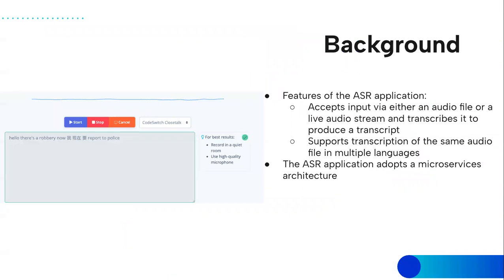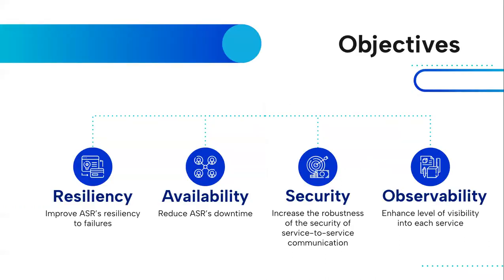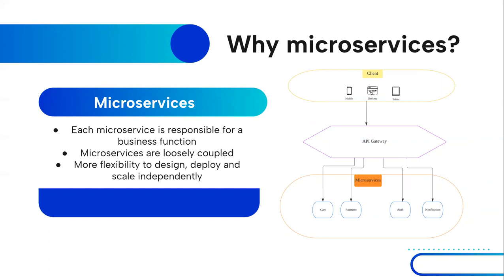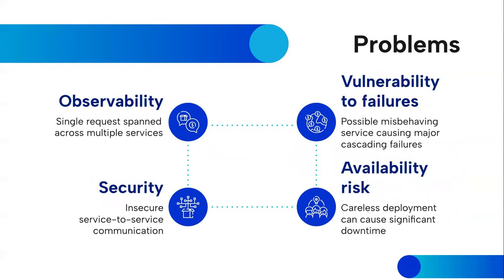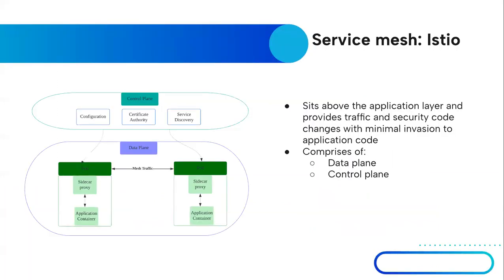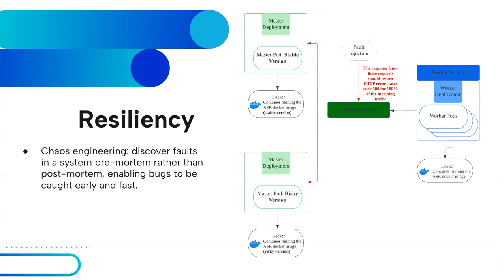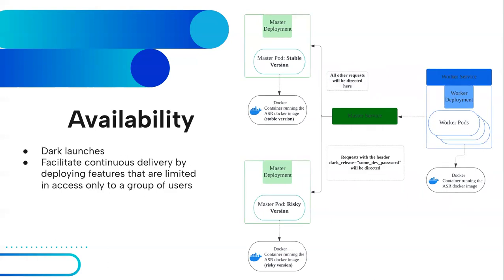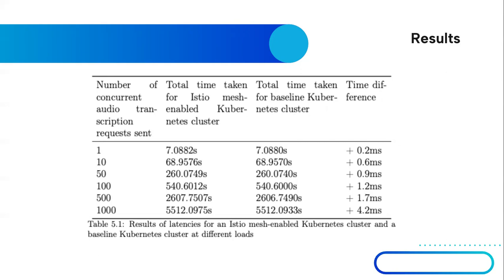Goh Jun Le - Service Mesh